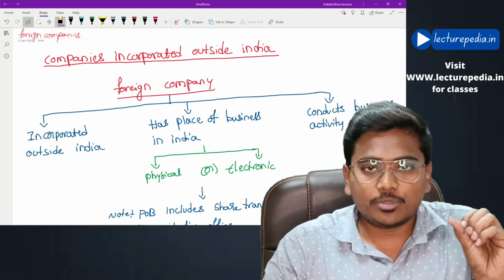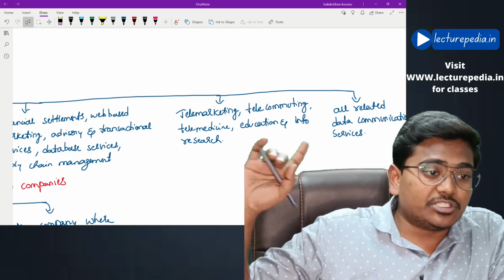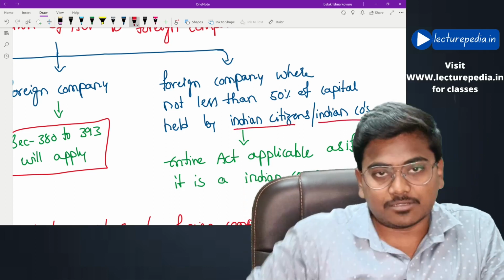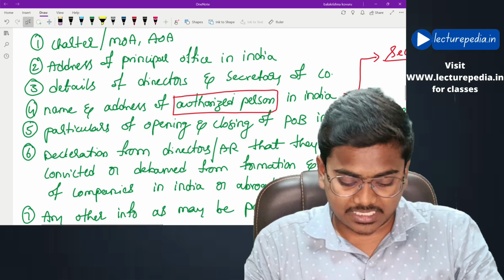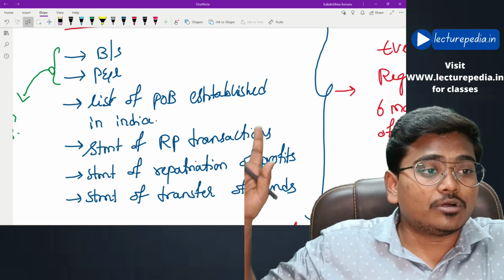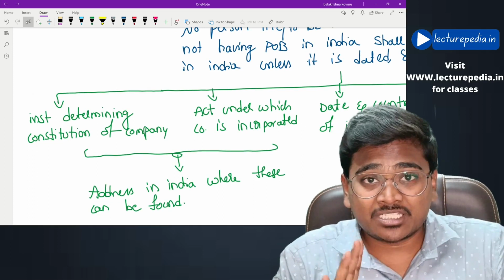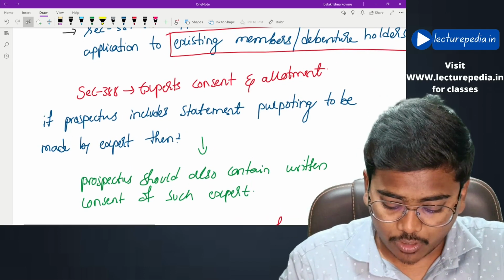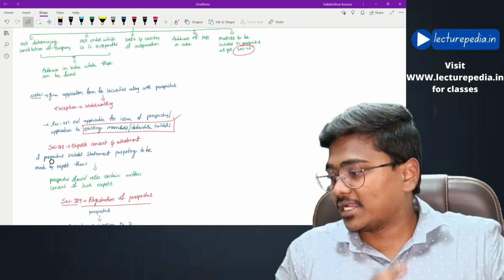Companies incorporated outside india Revision class CA-Final || Companies Act 2013